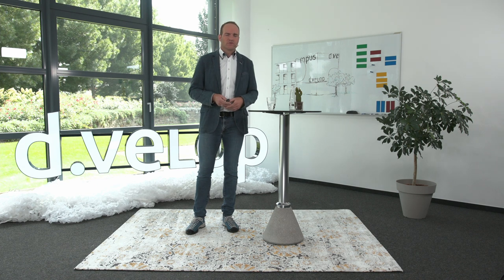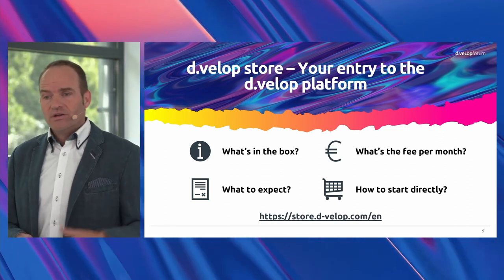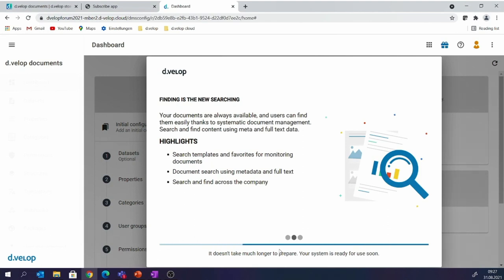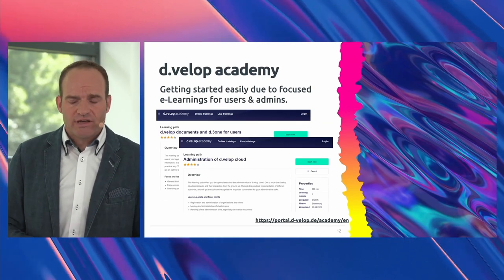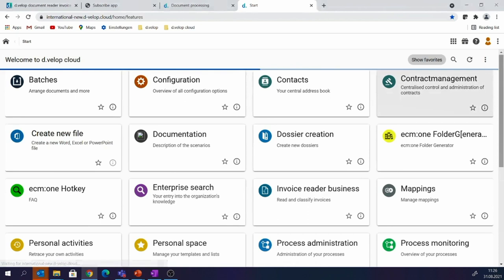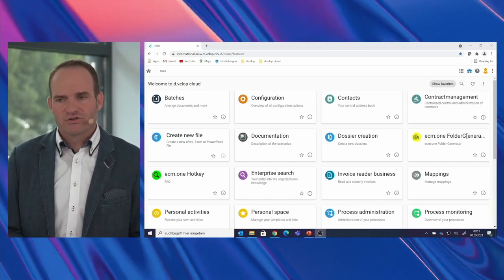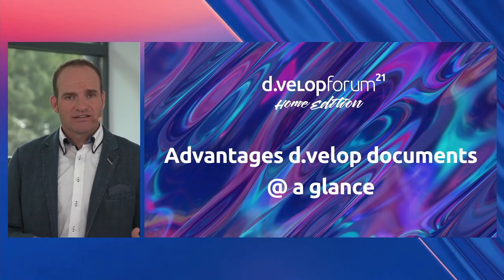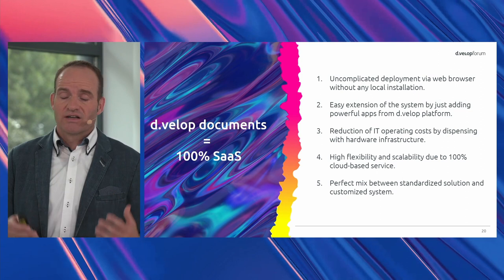Deep dive: Document management with d.velop documents and other d.velop platform apps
More about document management with d.velop documents can be found

Markus Berger from d.velop talks about the combination of d.velop documents together with several other platform apps provided by d.velop.

Would you like more exciting lectures about the digitization of your business processes? Take the chance and get new ideas for digitization in your company at the d.velop forum 2022.